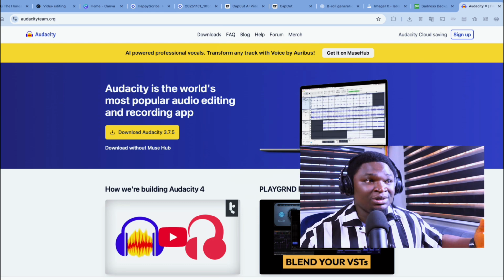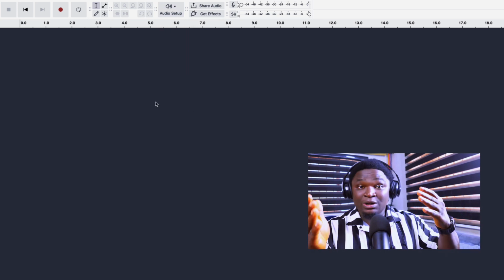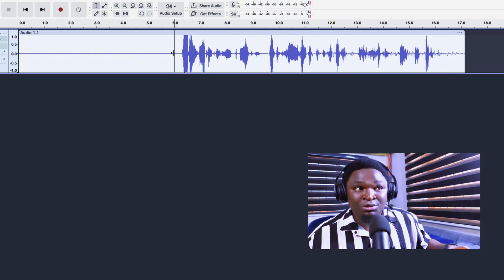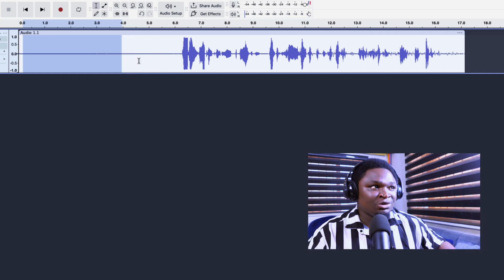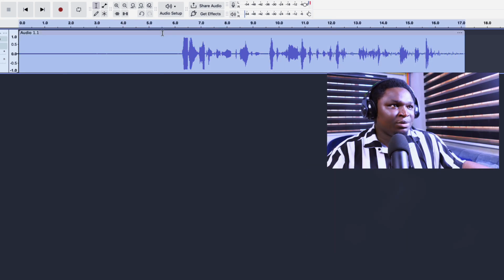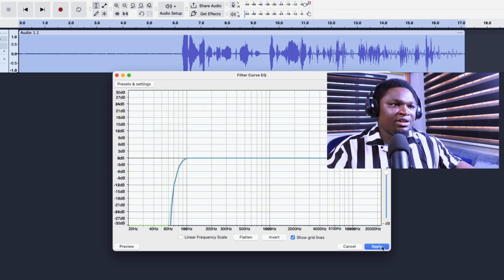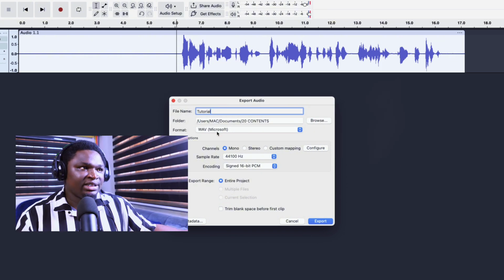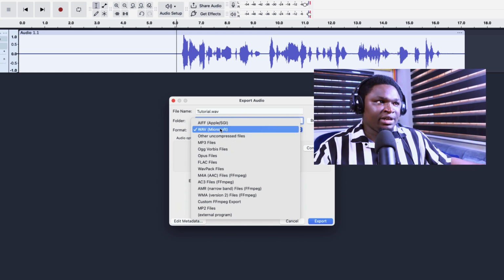How to Get Studio-Quality Sound in Audacity (Beginner Friendly)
Want your audio to sound clean, crisp, and professional — without buying expensive software? In this video, I show you the exact steps to make your recordings sound studio-quality using Audacity, and the best part… it’s completely free. Whether you're a YouTuber, podcaster, voice-over artist, or just getting started, this guide will upgrade your sound immediately.

In this tutorial, you’ll learn how to remove background noise, apply equalization, compress your audio, enhance clarity, and polish your final sound like a pro. I break down each step in a simple, beginner-friendly way so you can follow along — even if you’ve never edited audio before.

If you want your voice to sound sharper, louder, and more professional, this Audacity tutorial is exactly what you need. Watch till the end for the full transformation and the exact settings I use on all my projects.